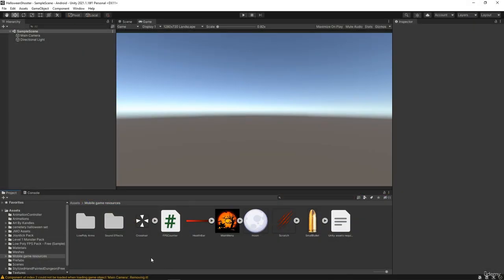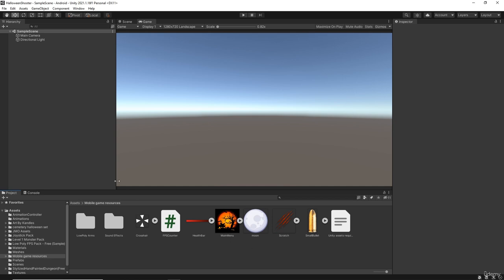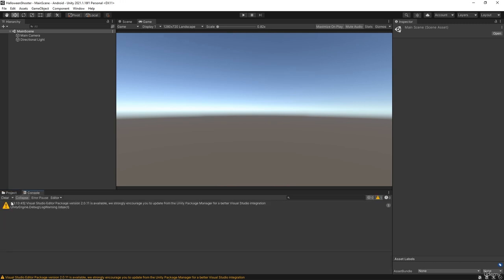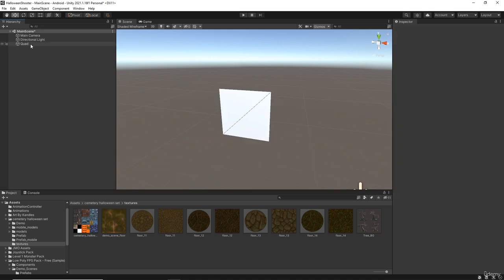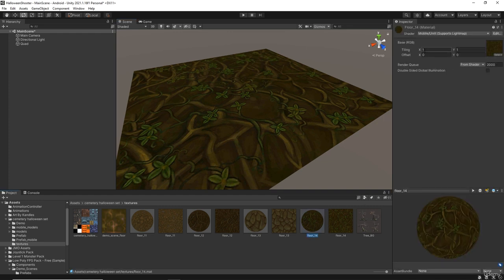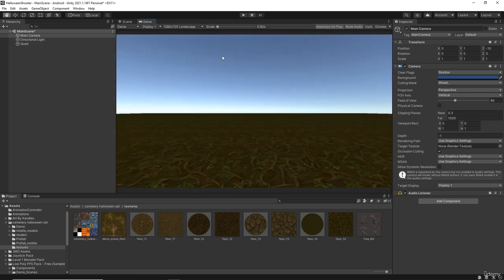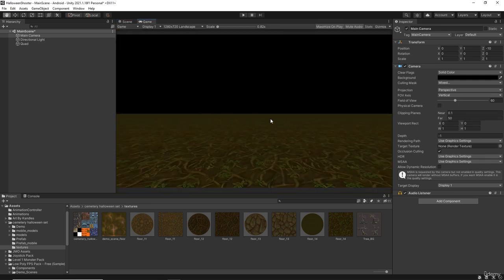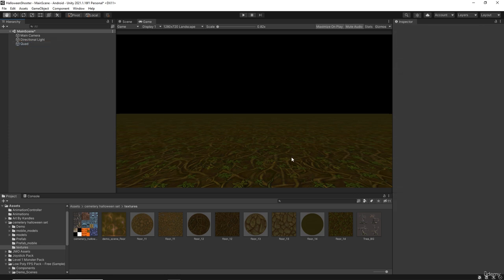03 - Creating the game - 001 Scene layout